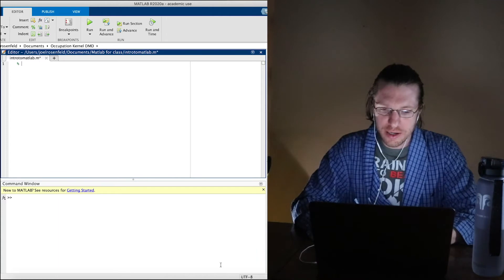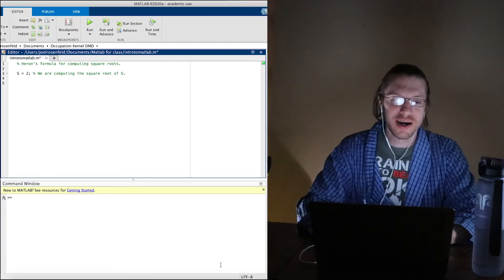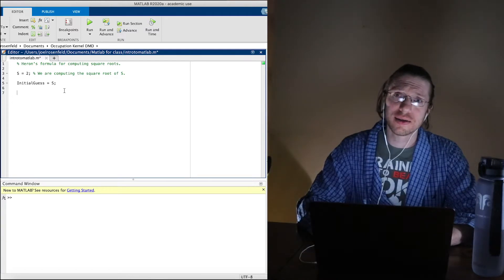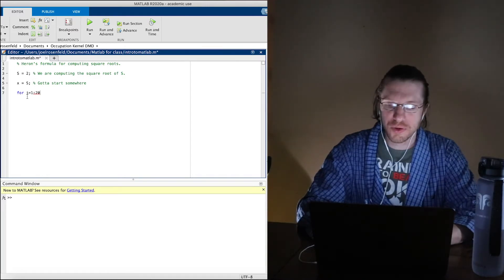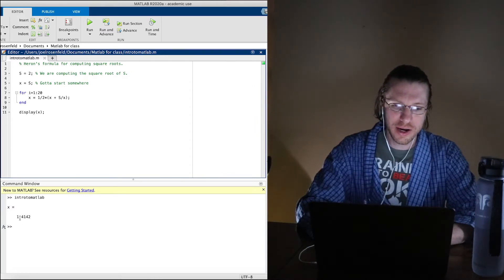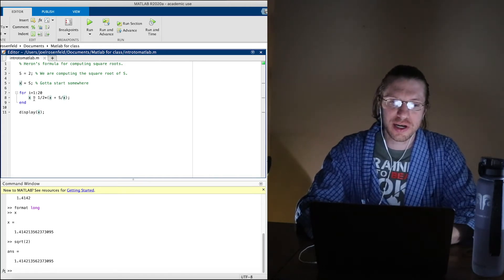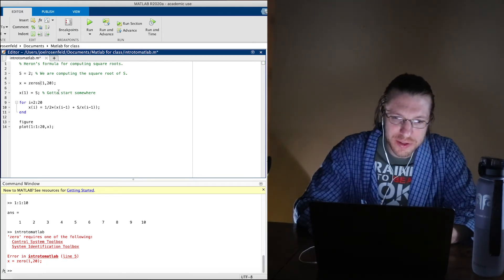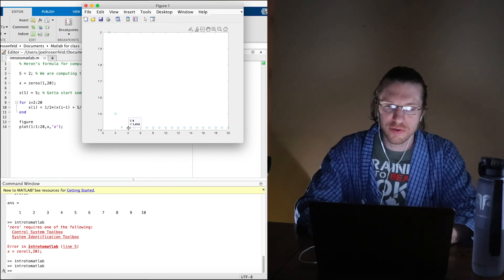MATLAB - Introduction and Heron's Method for Square Roots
Here we introduce variable and for loops via an example computing the square root of a number.